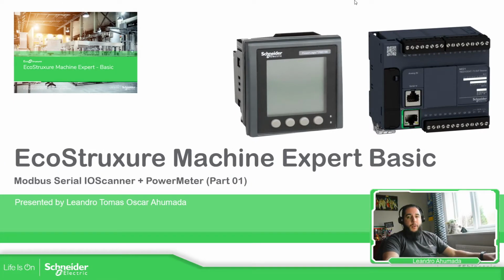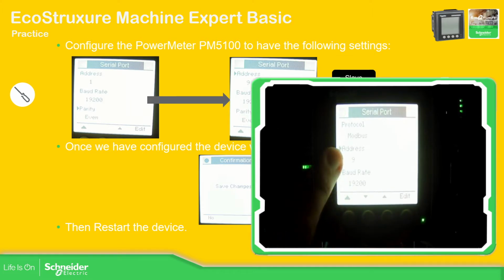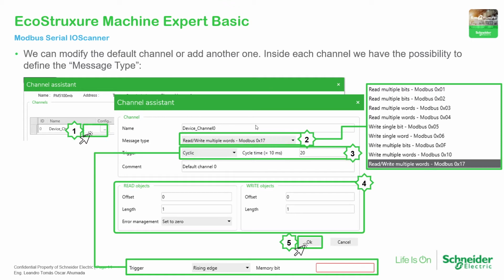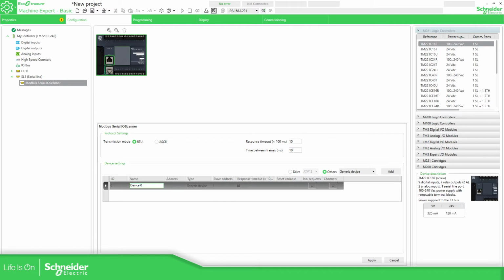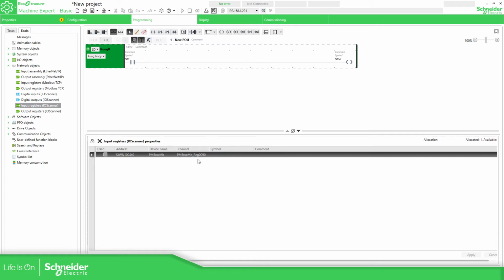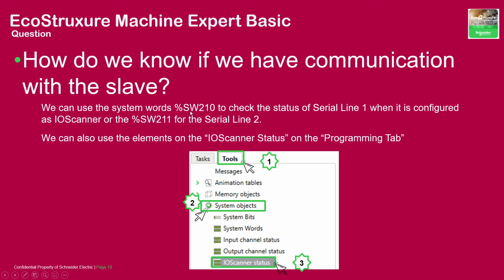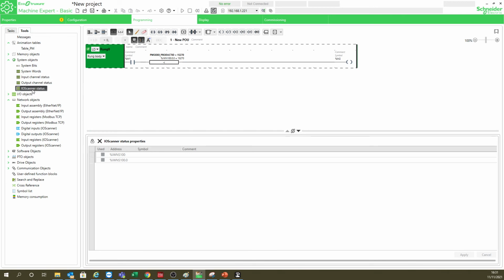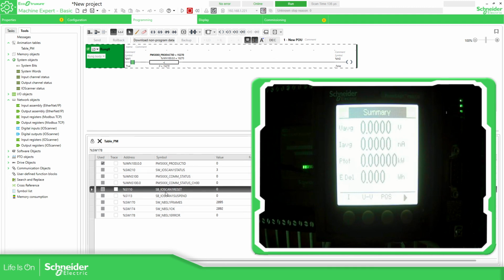Training - M221 - M9.7 IO Scanner for Power Meter Part 01